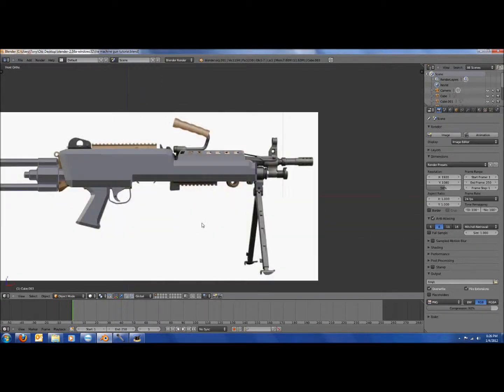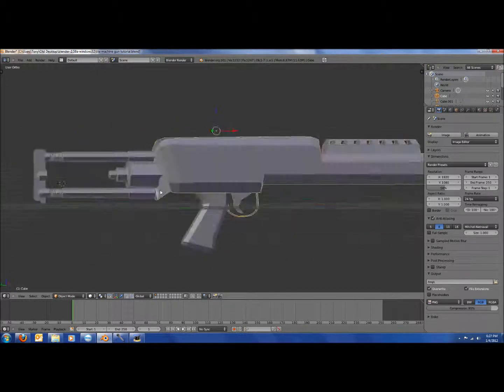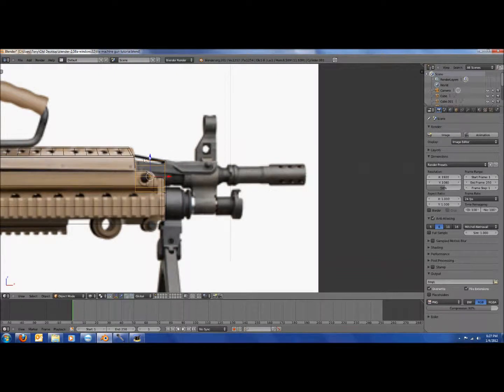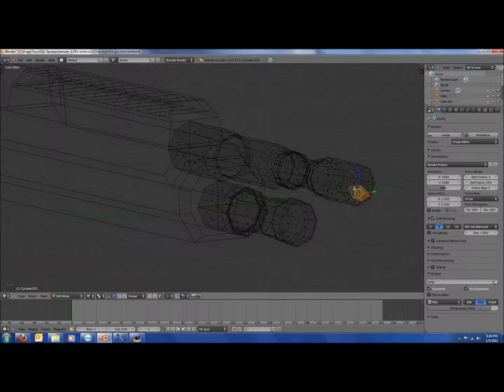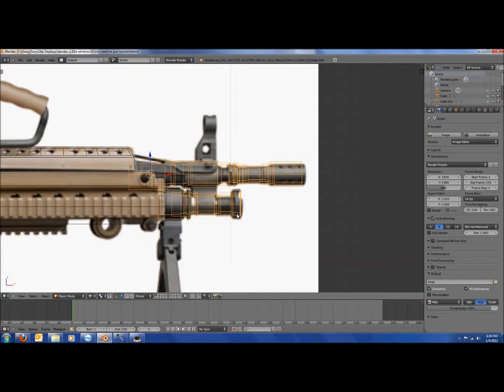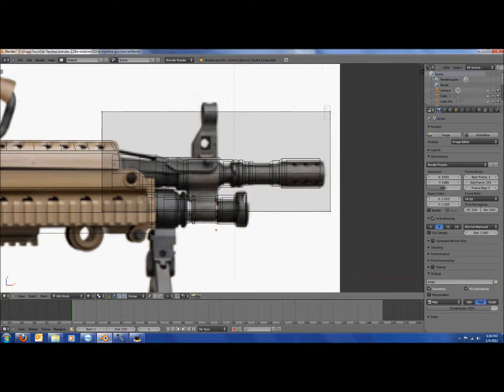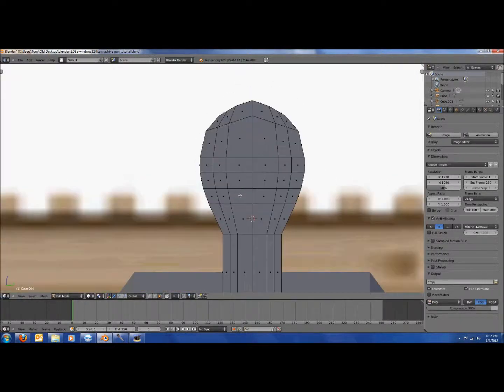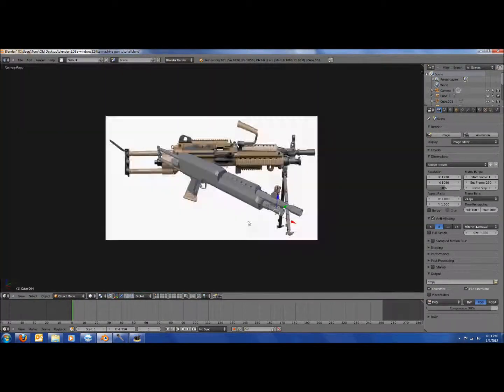blender 2.6 lite machine gun tutorial part 4 of 7 (with voice) (1080p)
how to make a lite machine gun in blender 2.6 intermediate difficulty

part 4 - the red dot sight and where the bullets come out of